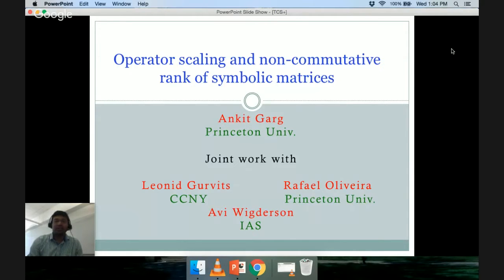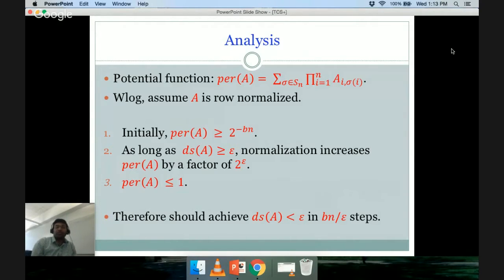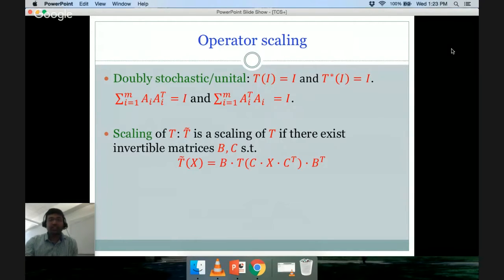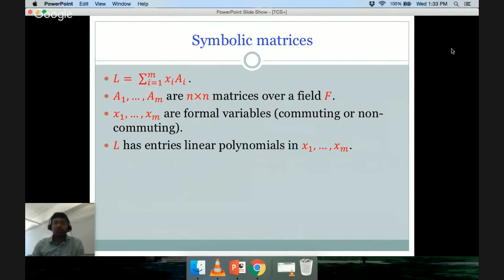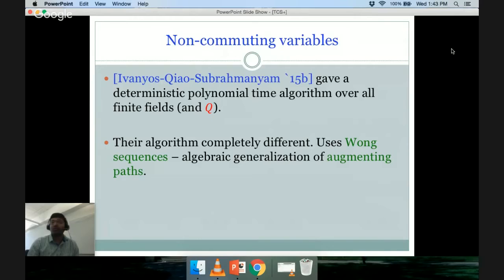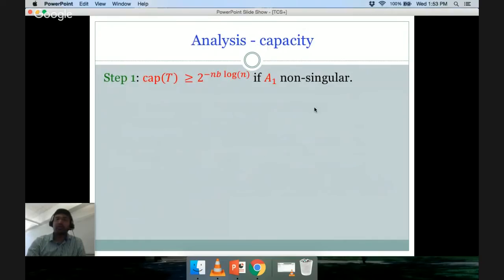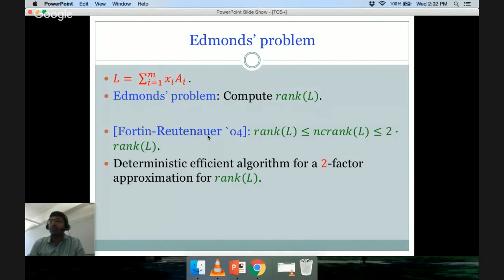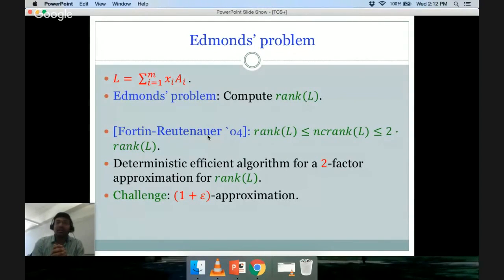TCS+ talk: Ankit Garg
Operator Scaling and Applications to Non-Commutative Rational Identity Testing